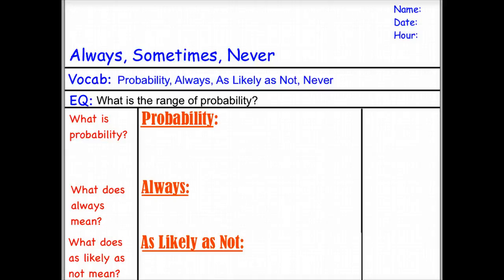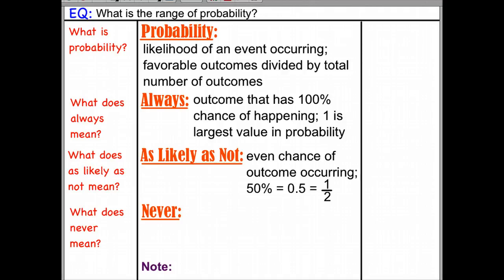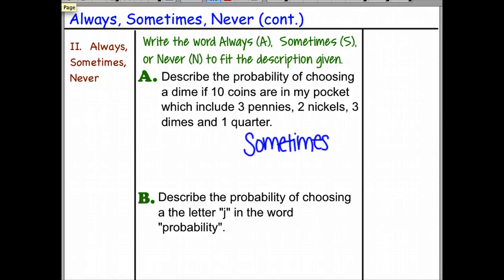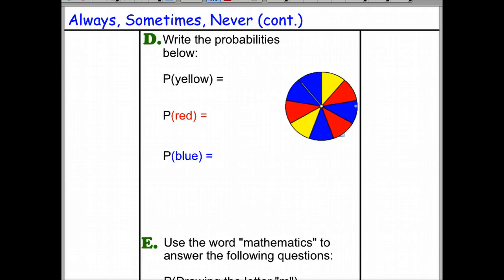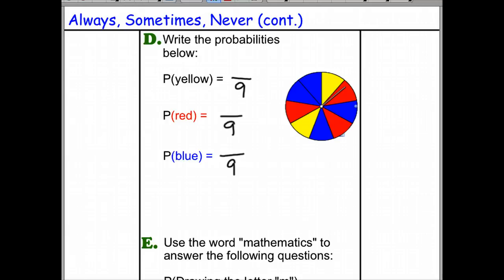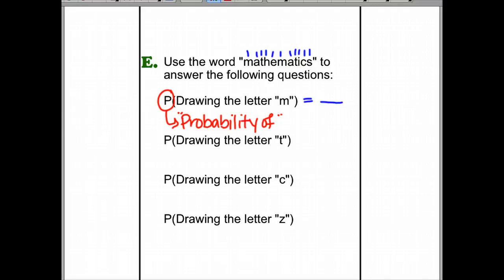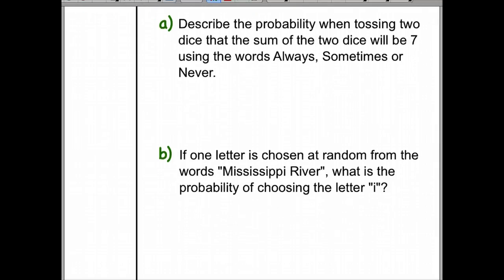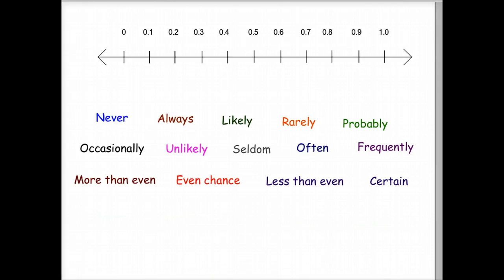LT32 Day 1 Always, Sometimes, Never